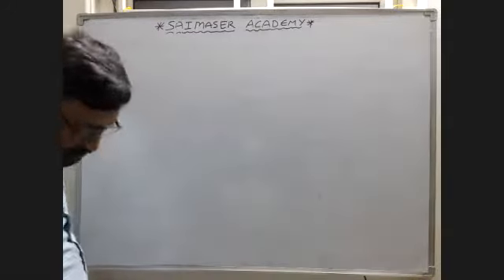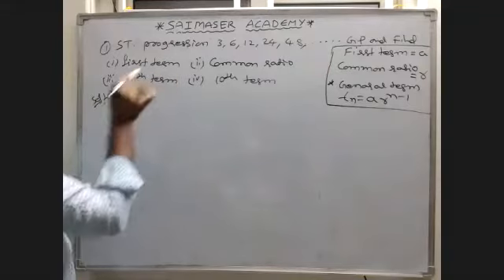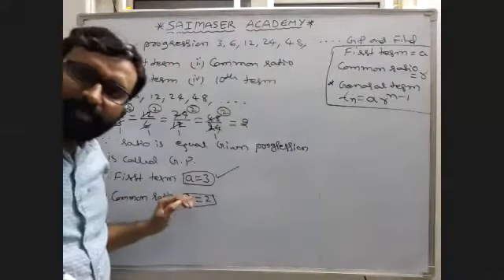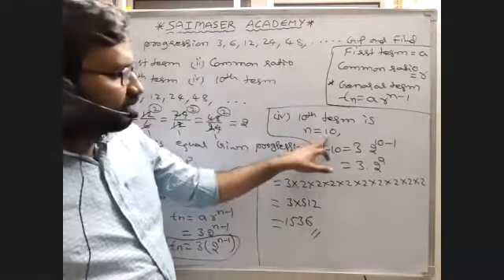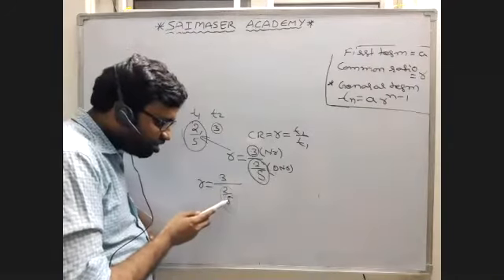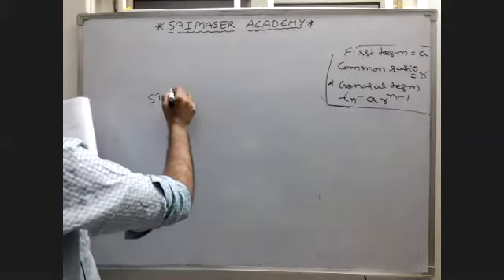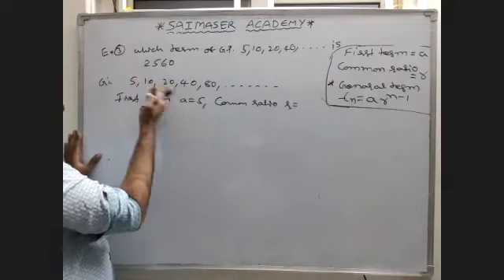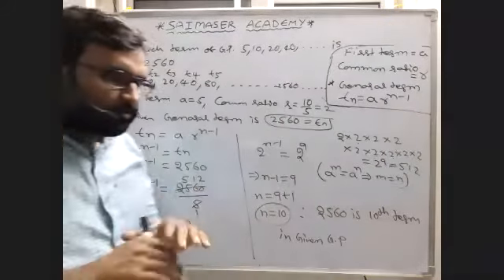10TH CLASS ICSE GEOMETRIC PROGRESSION EXERCISE 11(A) SOLUTIONS PART 2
10TH CLASS ICSE GP EXERCISE 11(A) SOLUTIONS